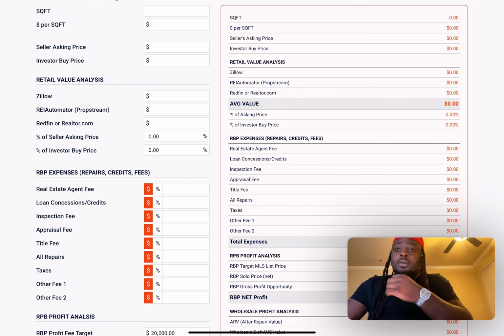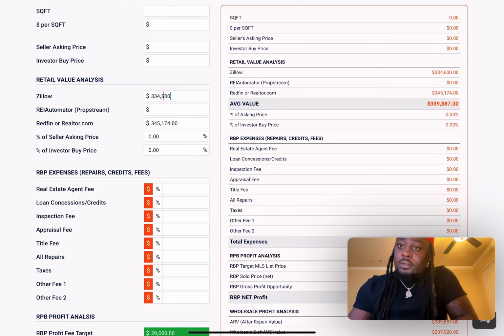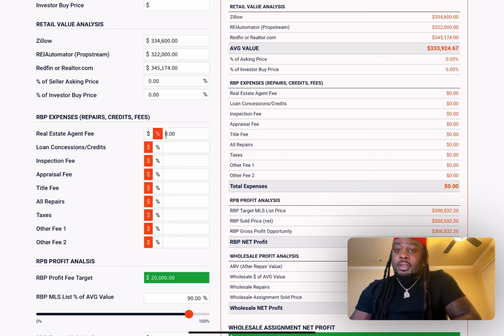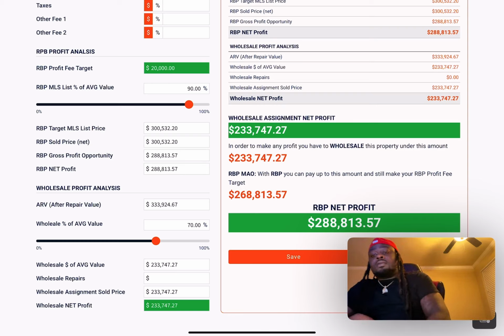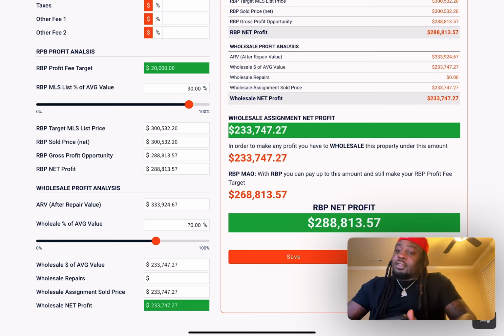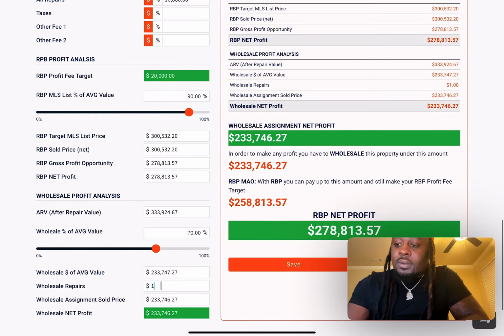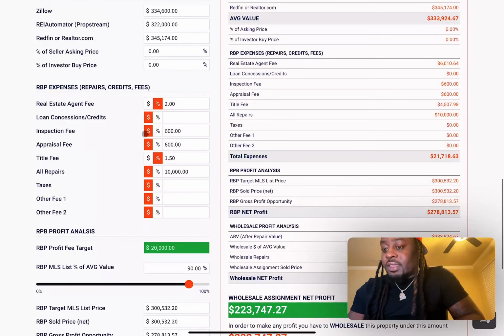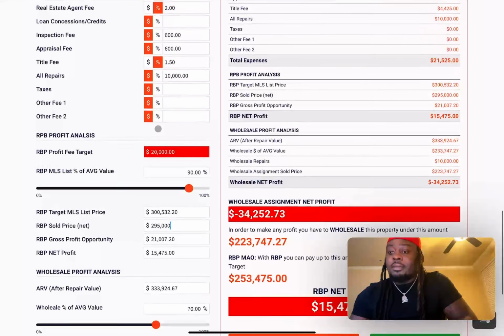How to Calculate Your Offer Price for Wholesaling or Novations Retail Buyer Method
How to calculate offer price for wholesaling or novations. How to run numbers for wholesaling real estate